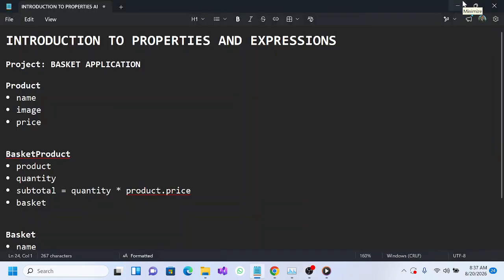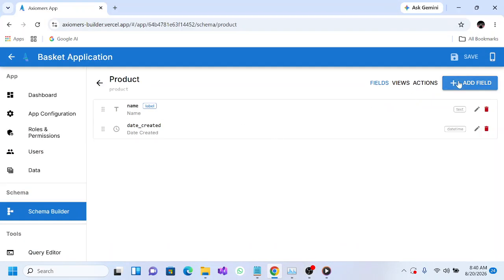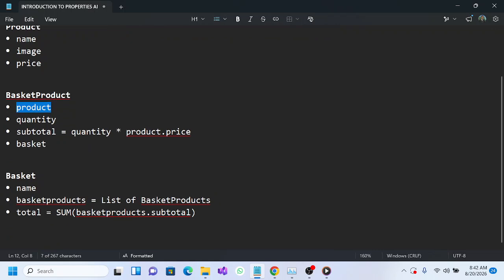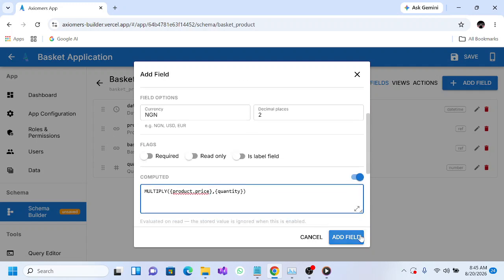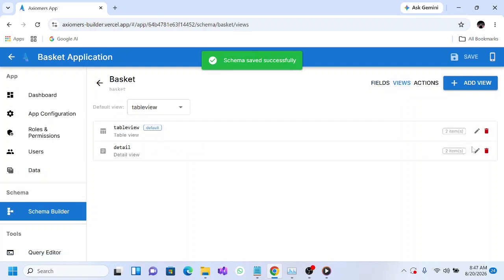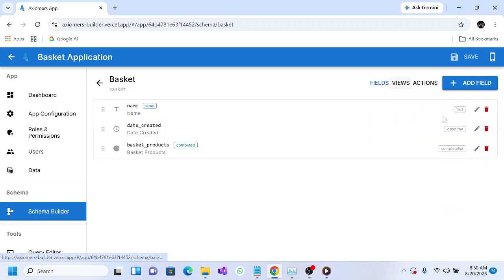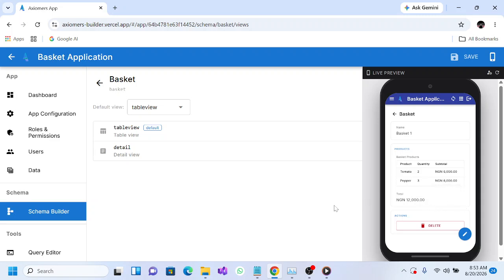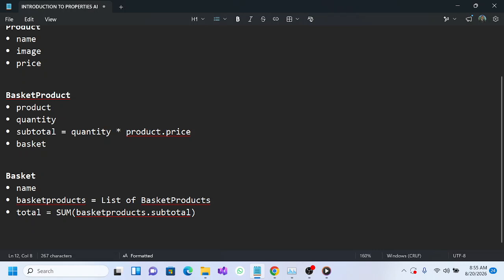Introduction to Properties and Expressions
In this video I will be building a Basket Application with Axiomers App Builder.